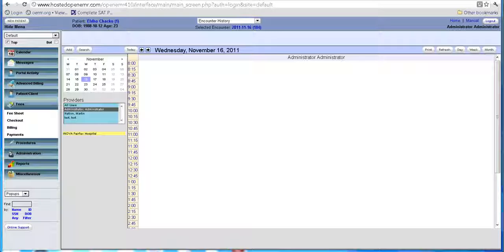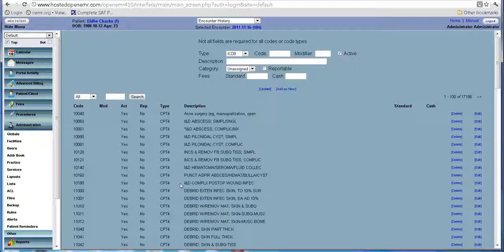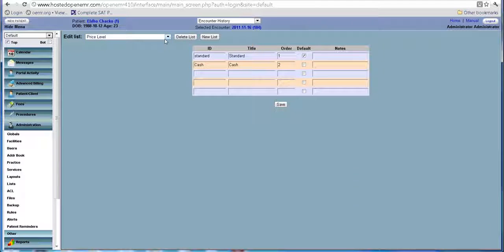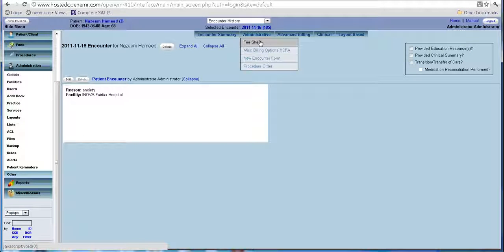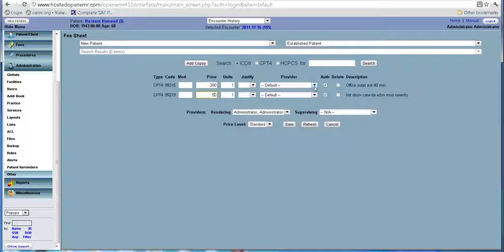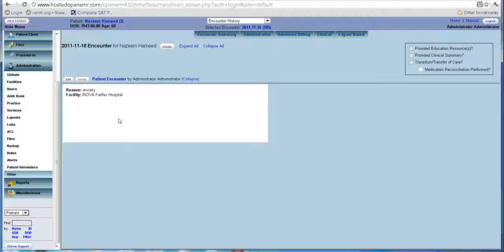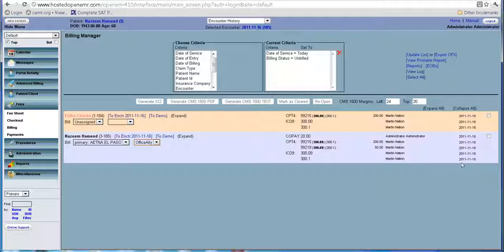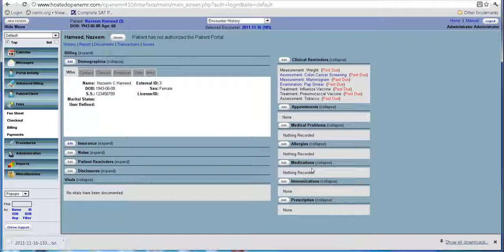Openemr Tutorial Billing and Claim Generation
Openemr Tutorial Billing and Claim Generation. How to generate a bill or a claim on OpenEMR?